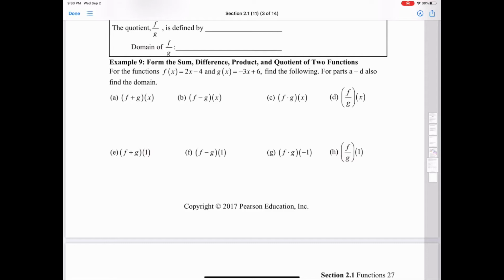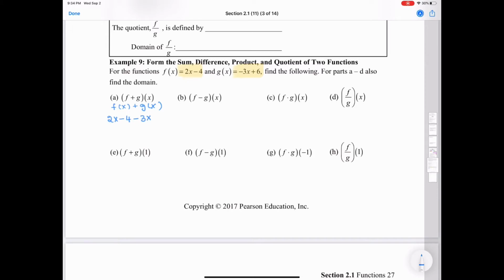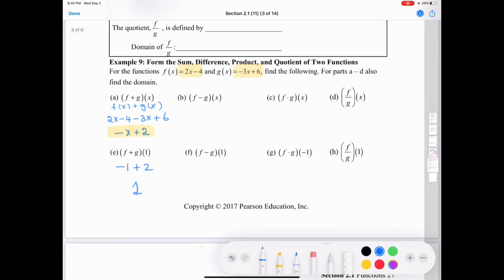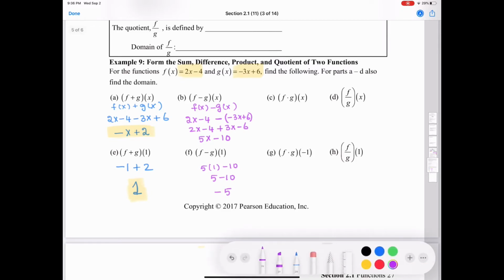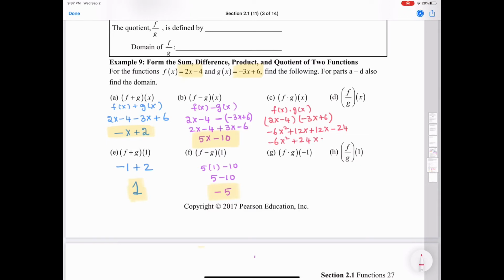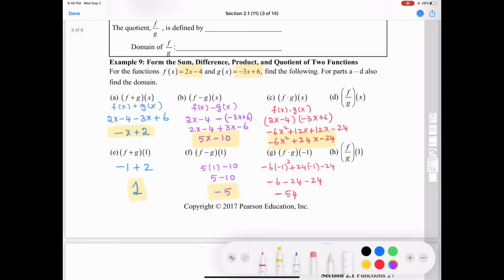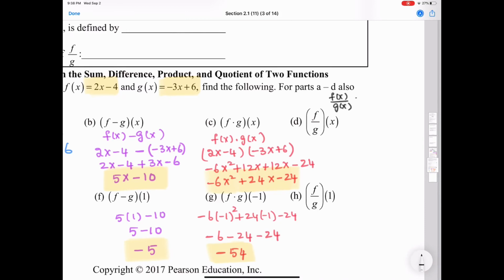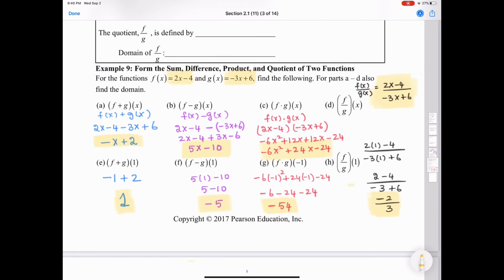Sum, product, difference, and quotient of a function